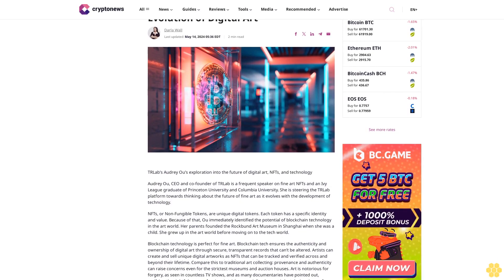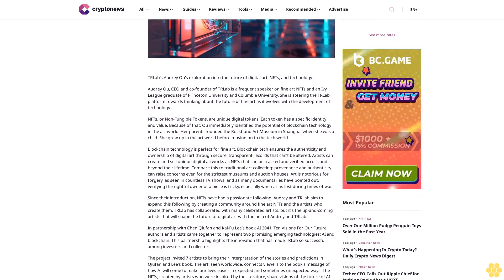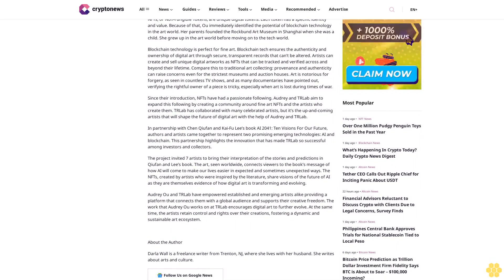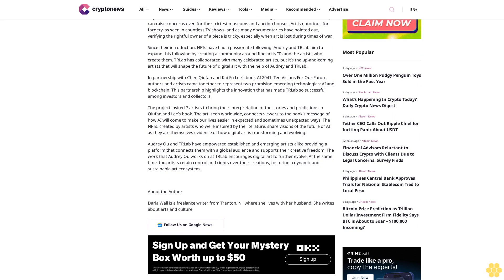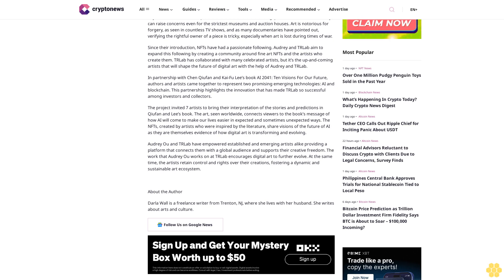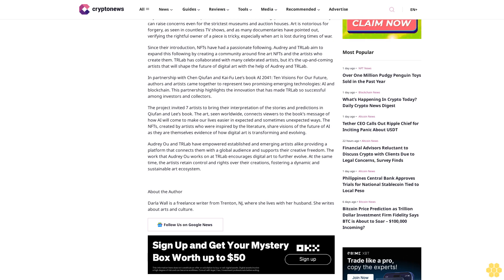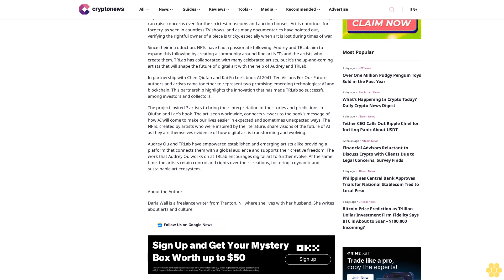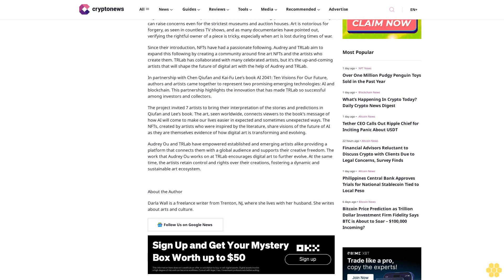Evolution of Digital Art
Darla Wall

TRLab’s Audrey Ou’s exploration into the future of digital art, NFTs, and technology

Audrey Ou, CEO and co-founder of TRLab is a frequent speaker on fine art NFTs and an Ivy League graduate of Princeton University and Columbia University. She is steering the TRLab platform towards thinking about the future of fine art as it evolves with the development of technology.

NFTs, or Non-Fungible Tokens, are unique digital tokens. Each token has a specific identity and value. Because of that, Ou immediately identified the potential of blockchain technology in the art world. Her parents founded the Rockbund Art Museum in Shanghai when she was a child. She grew up in the art world before moving on to the tech world.

Blockchain technology is perfect for fine art. Blockchain tech ensures the authenticity and ownership of digital art through secure, transparent records that can’t be altered. Artists can create and sell unique digital artworks as NFTs that can be tracked and verified across and beyond their lifetime. Compare this to traditional art collecting: provenance and authenticity can raise concerns even for the strictest museums and auction houses. Art is notorious for forgery, as seen in countless TV shows, and as many documentaries have pointed out, verifying the rightful owner of a piece is tricky, especially when art is lost during times of war.

Since their introduction, NFTs have had a passionate following. Audrey and TRLab aim to expand this following by creating a community around fine art NFTs and the artists who create them. TRLab has collaborated with many celebrated artists, but it’s the up-and-coming artists that will shape the future of digital art with the help of Audrey and TRLab.

The project invited 7 artists to bring their interpretation of the stories and predictions in Qiufan and Lee’s book. The art, seen worldwide, connects viewers to the book’s message of how AI will come to make our lives easier in expected and sometimes unexpected ways. The NFTs, created...